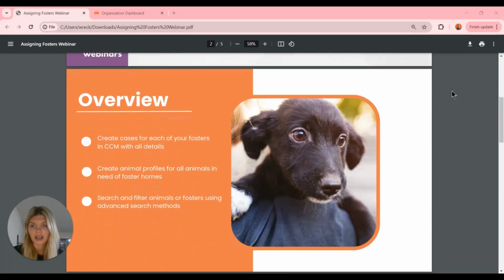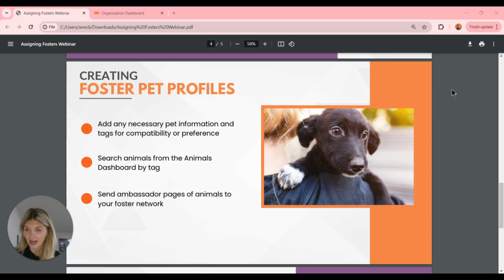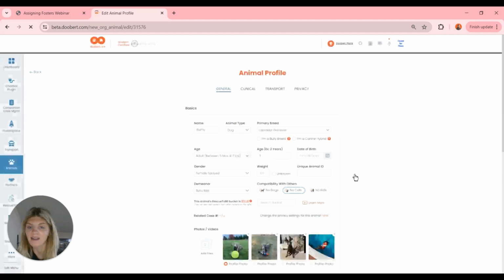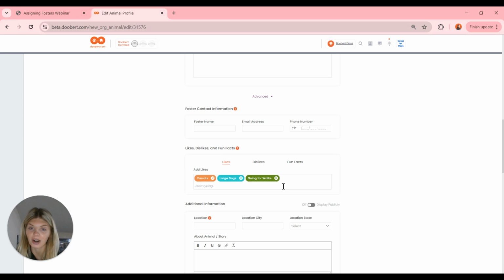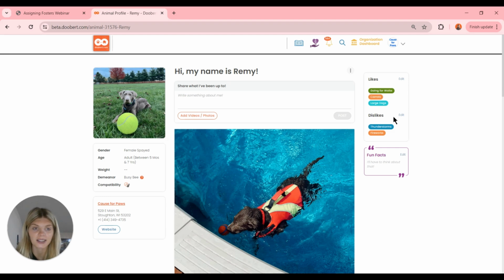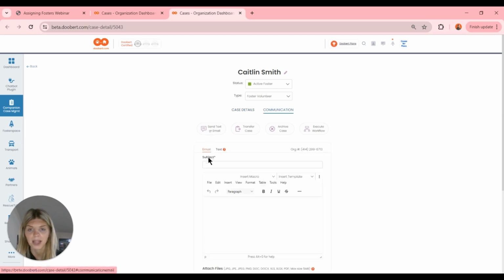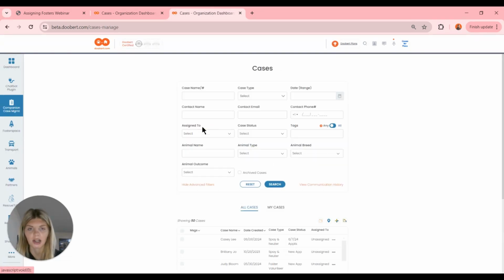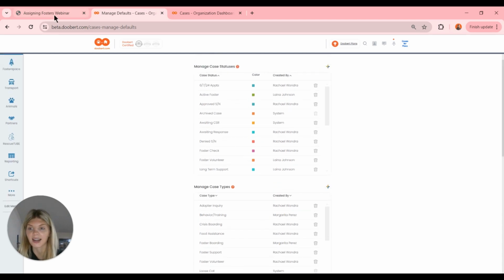Doobert Webinars - Episode 23: Your Guide to Matchmaking: Assigning Fosters in the CCM Module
Central to Doobert's matchmaking capabilities are its innovative tagging system. Tags serve as identifiers, categorizing animals and resources based on various criteria such as species, location, special needs, and available services. This tagging system streamlines the matchmaking process, enabling rescuers to quickly locate suitable matches for animals in need.